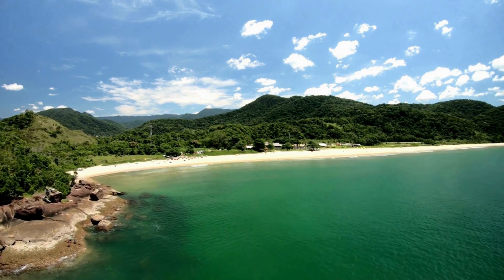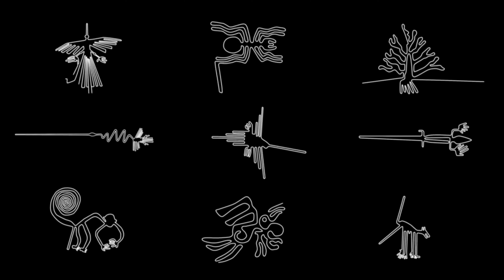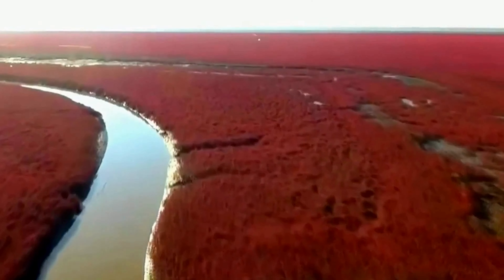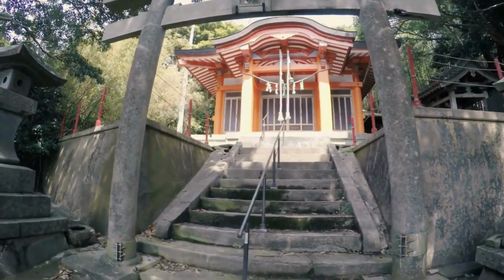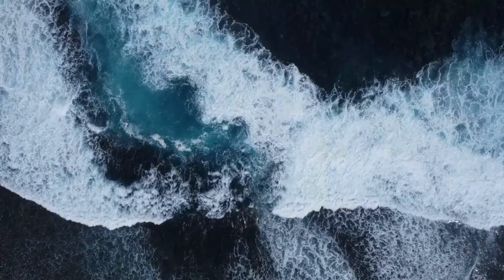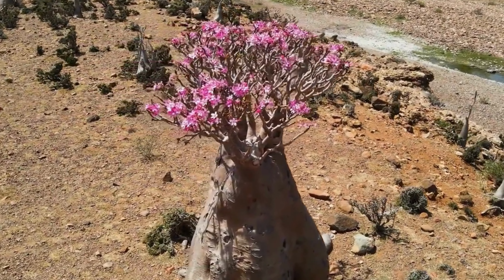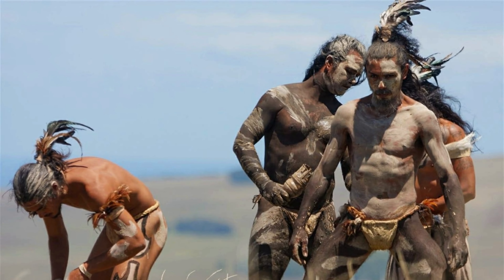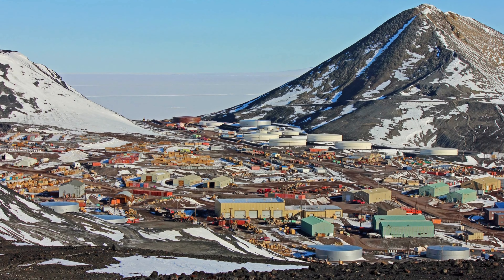10 Strangest Places on the Planet | 4K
In this video, you'll see some of the strangest and most unique places that will leave you in awe.

From a remote island in the Pacific Ocean with mysterious statues, to a valley in the United States that looks like a scene from a sci-fi movie, we guarantee you've never seen anything like it.

Get ready to explore a strange and surprising side of our world.